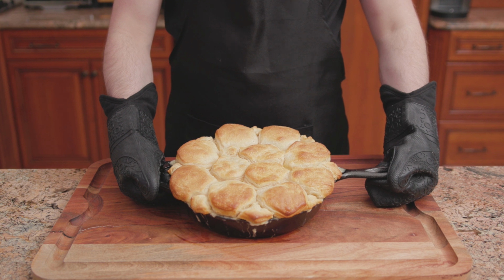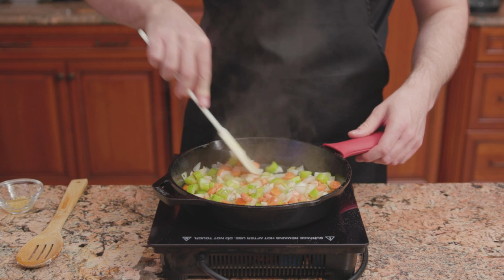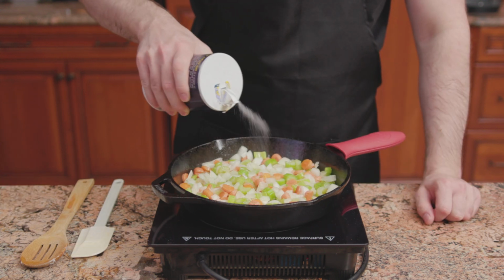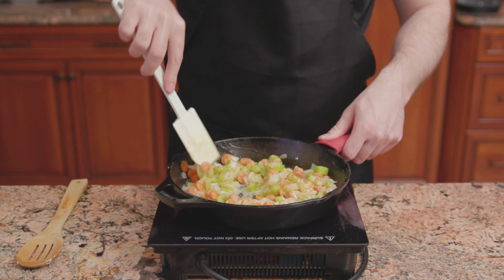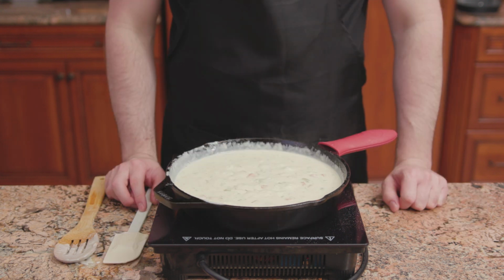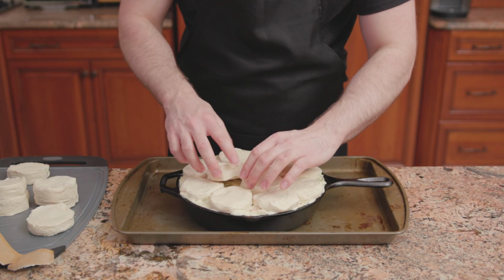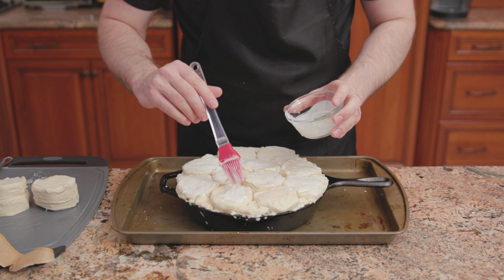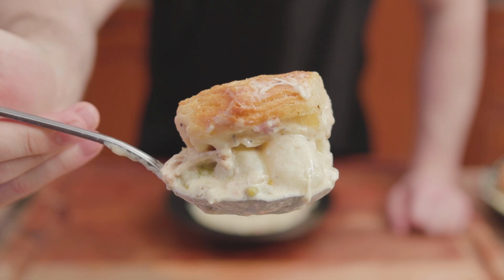Chicken Pot Pie Recipe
Learn how to make chicken pot pie from start to finish.

INGREDIENTS:
- 1/4 cup (1/2 stick) unsalted butter
- Oil
- 1 cup carrots, diced
- 1 cup celery, diced
- 1 yellow onion, diced
- Salt and pepper
- 1 teaspoon garlic, minced
- 2-3 tablespoons all-purpose flour
- 1 cup white cooking wine
- 2 cups heavy cream (plus more for glazing)
- 1 teaspoon thyme
- 1 1/2 cups rotisserie chicken
- 1/4 cup peas
- 1/2 cup bacon, fully-cooked, roughly-chopped
- 3-4 potatoes, fully-cooked, cut into 1-inch chunks
- 2 canisters Pillsbury Grands! refrigerated biscuit dough (about 12 biscuits in total for a 10-inch skillet)